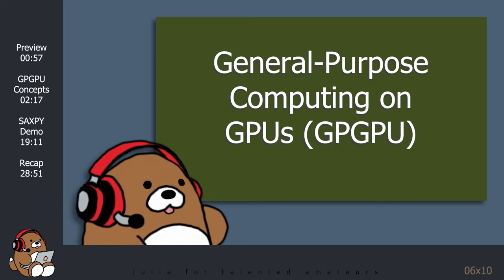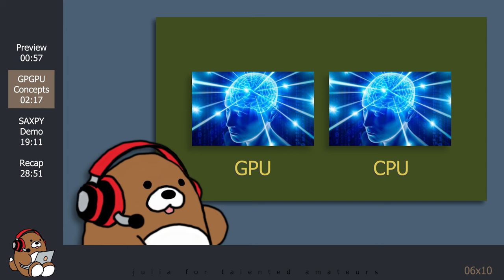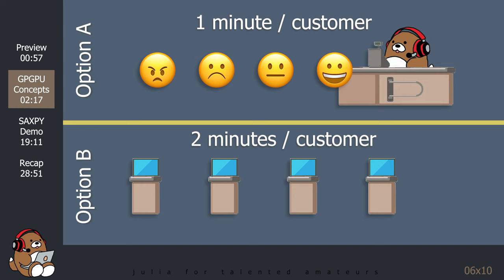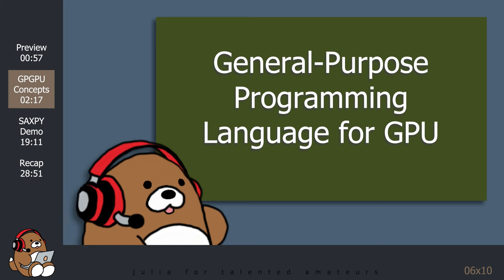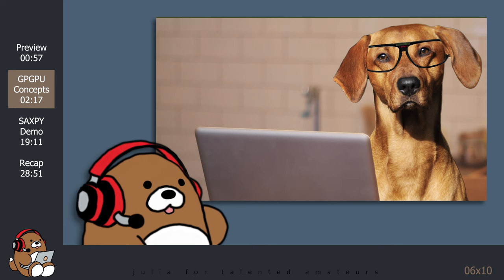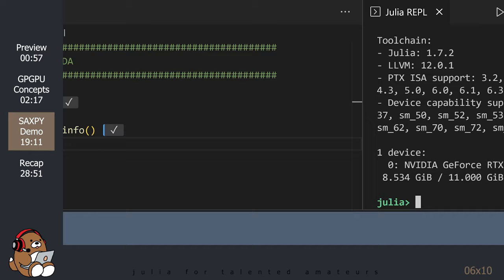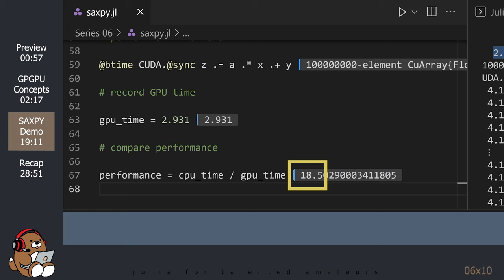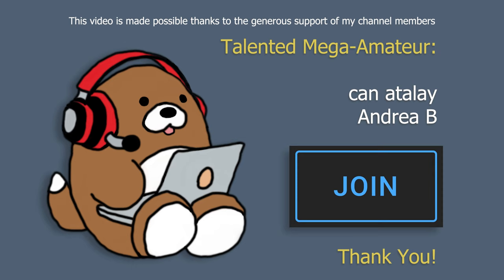[06x10] High-Level, Conceptual Introduction to Julia GPGPU using CUDA.jl (CUDA.jl 101 Part 1 of 3)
Learn about the exciting world of General-Purpose Computing on Graphics Processing Units (GPGPU)!
GPGPU is being used for Artificial Intelligence, Cryptocurrency Mining, Self-Driving Vehicles, Scientific Computing and many more cutting edge applications.
CUDA is the general-purpose programming language created by NVIDIA that makes GPGPU possible on their GPUs. CUDA.jl is the high-level abstraction to CUDA for the Julia Programming Language.
By the end of this video, you'll understand the difference between a CPU and a GPU, and you'll understand why your computer needs both.
You'll also build a foundation for parallel computing by working on a CUDA.jl project that demonstrates the power of using your GPU as a parallel computer.

- This tutorial is intended for students, hobbyists and amateurs.
- This tutorial is episode 10 of a 13-part series and is part of the Intro to Low-level Languages for Julia Users playlist.
- Schedule: New tutorials are posted on Sundays / Mondays.
- Prerequisites: Julia and knowledge of basic programming concepts.

00:00 Intro
02:17 What's a GPU?
04:39 What's the difference between a GPU and a CPU?
12:02 What is GPGPU?
14:03 What's CUDA?
16:22 What's CUDA.jl?
19:11 SAXPY demonstration using CUDA.jl
28:51 Recap
30:53 Outro

# Link to "Linear algebra operators for GPU implementation of numerical algorithms", by     Jens Krüger and Rüdiger Westermann, ACM Transaction on Graphics, July, 2003

# Link to "Sparse matrix solvers on the GPU: conjugate gradients and multigrid", by Jeff Bolz, Ian Farmer, Eitan Grinspun and Peter Schröder, ACM Transactions on Graphics, July, 2003

# Link to "Six Ways to SAXPY" by Mark Harris (NVIDIA)

I am not affiliated, associated, authorized, endorsed by, or in any way officially connected with The Julia Programming Language, Julia Academy, Julia Computing, Microsoft, or any of their subsidiaries or their affiliates.